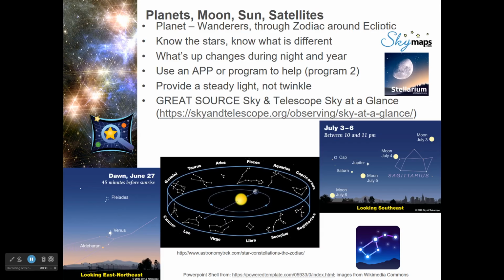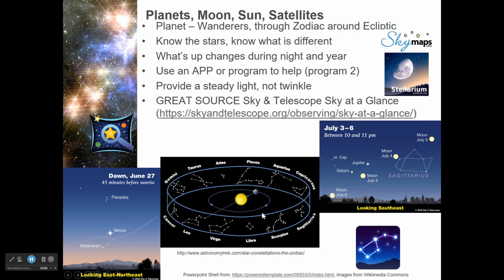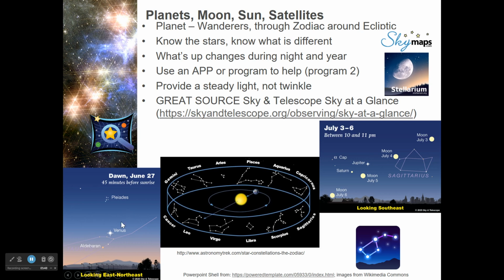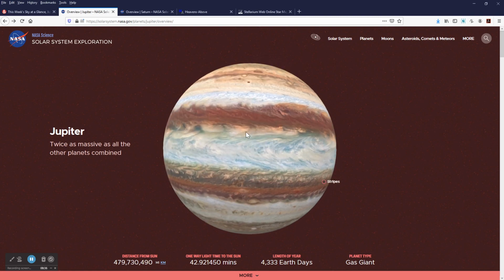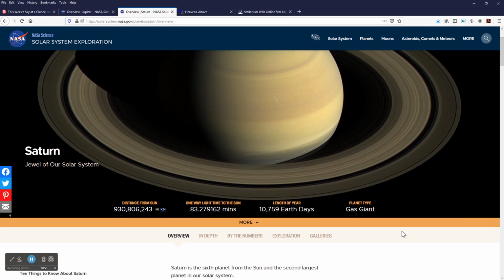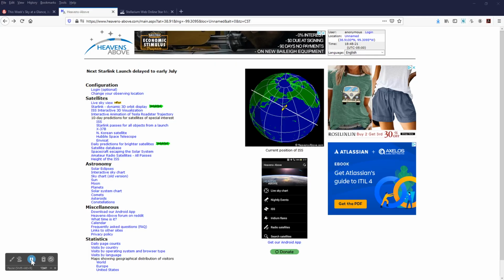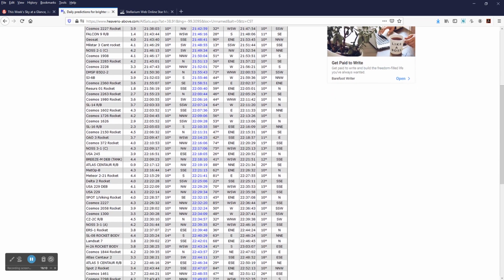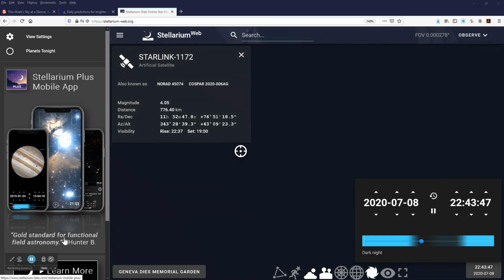Summer Observing 6 Planets and things that move in the night!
Sixth in the series